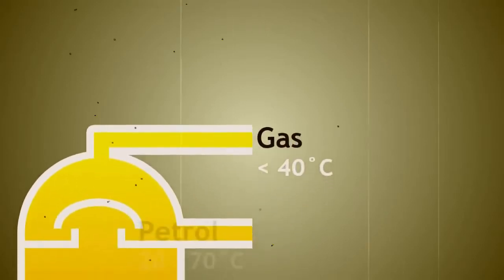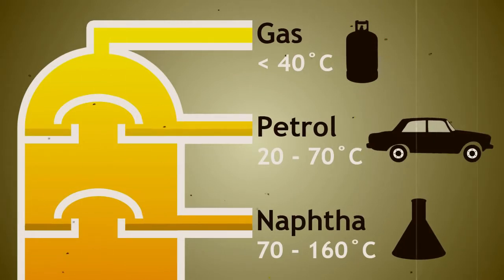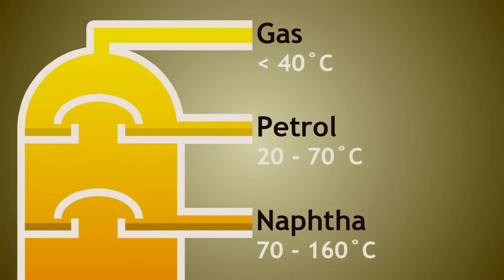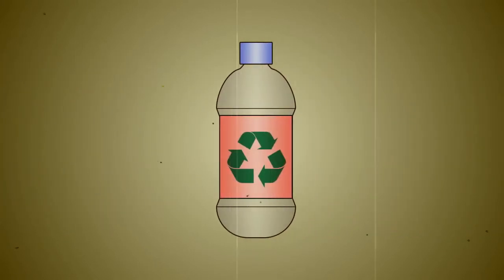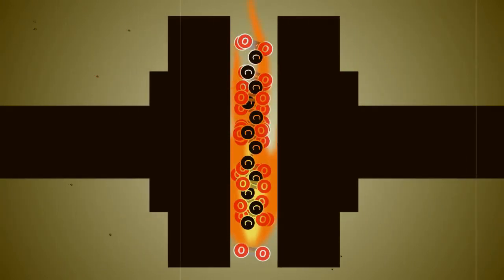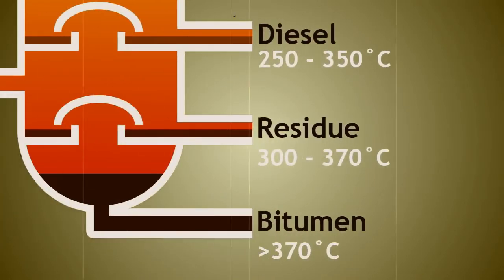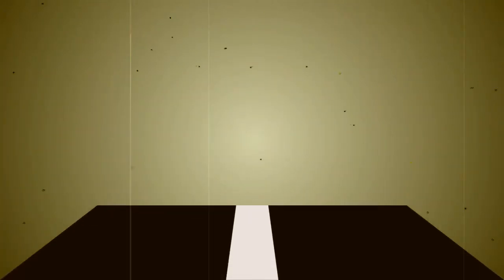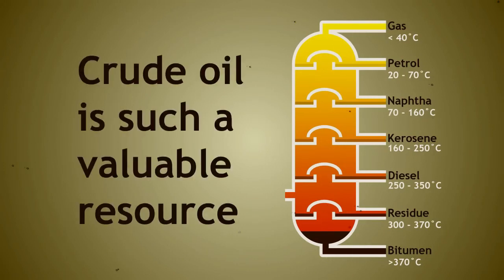Crude Oil Characteristics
Crude oil, liquid petroleum that is found accumulated in various porous rock formations in Earth’s crust and is extracted for burning as fuel or for processing into chemical products.
Crude oil is a mixture of comparatively volatile liquid hydrocarbons (compounds composed mainly of hydrogen and carbon), though it also contains some nitrogen, sulfur, and oxygen. Those elements form a large variety of complex molecular structures, some of which cannot be readily identified. Regardless of variations, however, almost all crude oil ranges from 82 to 87 percent carbon by weight and 12 to 15 percent hydrogen by weight.
Crude oils are customarily characterized by the type of hydrocarbon compound that is most prevalent in them: paraffins, naphthenes, and aromatics. Paraffins are the most common hydrocarbons in crude oil; certain liquid paraffins are the major constituents of gasoline (petrol) and are therefore highly valued. Naphthenes are an important part of all liquid refinery products, but they also form some of the heavy asphaltlike residues of refinery processes. Aromatics generally constitute only a small percentage of most crudes. The most common aromatic in crude oil is benzene, a popular building block in the petrochemical industry.